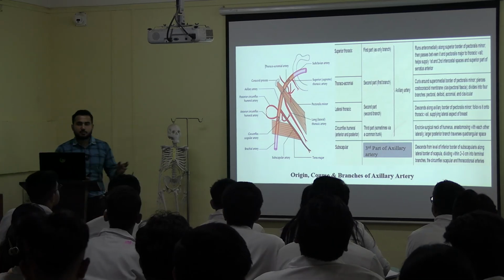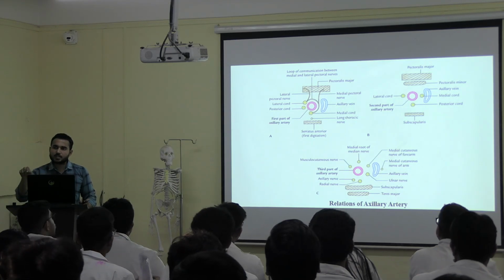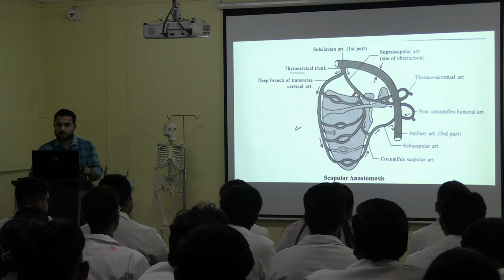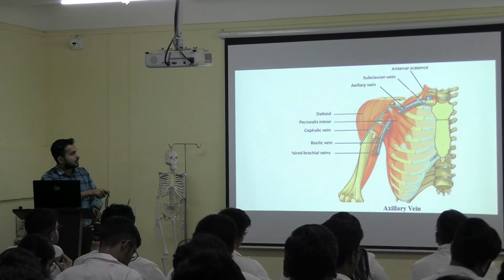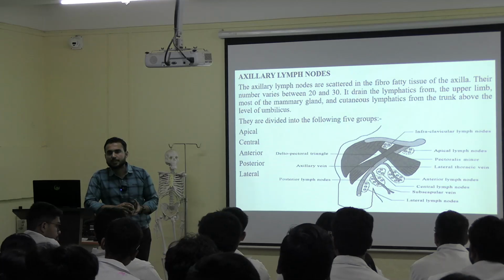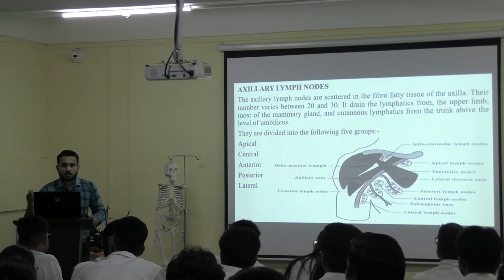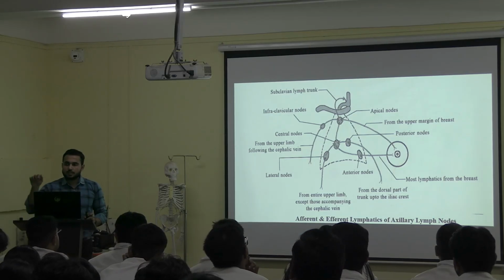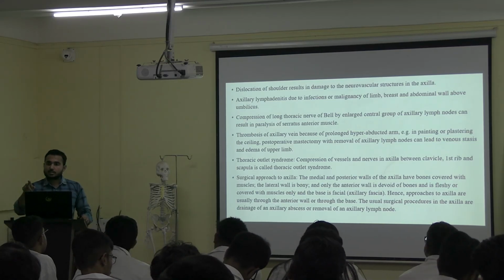Lecture On Axillary Artery, Vein, & Lymph Nodes | Scapular Anastomosis & Clinical Relations | MBBS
This comprehensive Anatomy lecture by Dr. Hrishab Deb (TSMC) provides an in-depth analysis of the neurovascular and lymphatic structures of the Axilla. This is a high-yield topic for medical students, especially those studying Upper Limb Anatomy and preparing for clinical postings.

The lecture systematically covers the:

Axillary Artery—its three parts (divided by the Pectoralis Minor muscle), six branches, and relations to the Brachial Plexus cords.

Axillary Vein—its tributaries and unique constant relation to the artery (always medial).

Axillary Lymph Nodes—the five groups and their crucial role in draining the breast and trunk.

A must-watch to understand Scapular Anastomosis, the clinical significance of Lymphadenitis (especially concerning breast cancer), and the pathology of Winging of Scapula.

Lecture Topics & Timestamps for Study:

Use the timestamps to quickly navigate to the sections most relevant to your studies:

[00:15] Axillary Artery Overview: Origin (Subclavian Artery), Termination (Brachial Artery), and standard study points.

[03:33] Three Parts of the Axillary Artery: Division by the Pectoralis Minor muscle.

[04:15] Branches: Mnemonic for 6 branches (1 from 1st part, 2 from 2nd part, 3 from 3rd part).

[05:37] Relations of Axillary Artery: Detailed analysis using Transverse Sections of all three parts (Anterior, Posterior, Medial, Lateral).

[08:19] Constant Relation of Axillary Vein: Always lies medial to the artery.

[10:32] Scapular Anastomosis: Collateral circulation between the Subclavian and Axillary artery branches around the scapula.

[13:28] Clinical Significance of Anastomosis: Providing an alternate route for blood supply (bypass) in case of arterial blockage.

[14:38] End Arteries: Definition and why blockage leads to organ damage (e.g., Appendicular artery).

[15:29] Axillary Vein: Origin (Basilic Vein), Termination (Subclavian Vein), and Tributaries.

[17:47] Structures Piercing the Clavipectoral Fascia (note for self-study).

[19:48] Arterial Supply vs. Venous Drainage (Area of Drainage).

[21:34] Axillary Lymph Nodes: Total 5 groups (Apical, Central, Anterior/Pectoral, Posterior/Subscapular, Lateral).

[25:00] Lymphatic System Basics: What is Lymph and Lymph Nodes (filtration function).

[29:22] Lymphatic Drainage of the Breast (75% to axillary nodes) and clinical relevance.

[31:39] Location and Drainage Area of each of the five lymph node groups.

[34:58] Final Drainage of Apical Nodes: To Subclavian Trunk (Right) and Thoracic Duct (Left).

[37:17] Applied Anatomy of the Axilla:

[37:45] Axillary Lymphadenitis (Inflammation/Enlargement).

[38:10] Long Thoracic Nerve Compression leading to Winging of Scapula (due to serratus anterior muscle paralysis).

[41:34] Safest Surgical Incision Point: Floor of the Axilla (midpoint between folds).

Keywords & Hashtags for Maximum Reach:

Primary Keywords: Axillary Artery, Axillary Vein, Axillary Lymph Nodes, Scapular Anastomosis, Pectoralis Minor, Winging of Scapula.

Secondary Keywords: Anatomy Lecture, Upper Limb Anatomy, Long Thoracic Nerve, Brachial Plexus Relations, Venous Drainage, Lymphadenitis, End Arteries.

ANATOMY LECTURE ON- AXILLARY ARTERY BY-DR. HRISHAB DEB